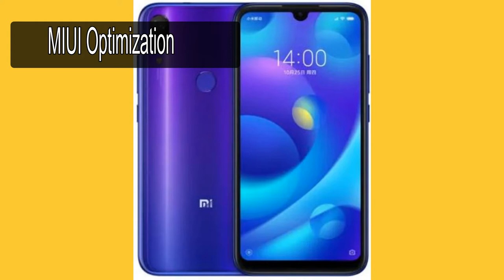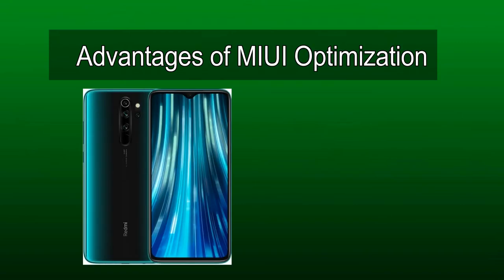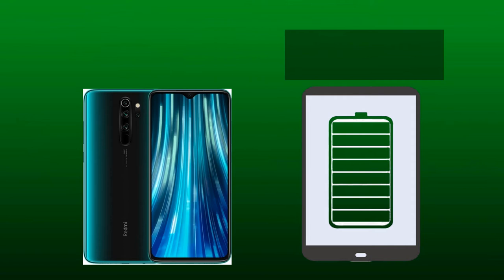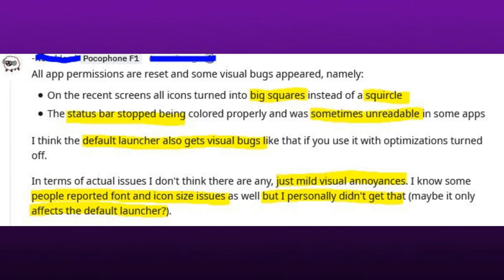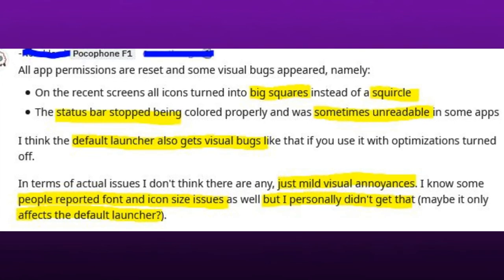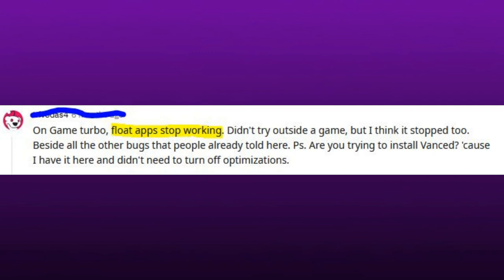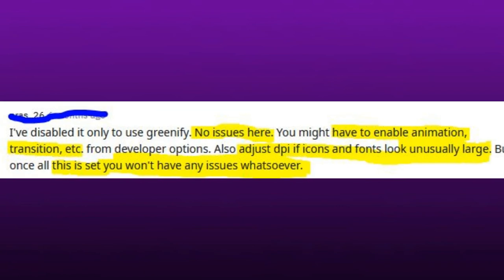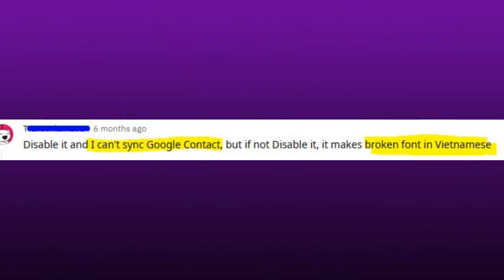What is MIUI optimization? pros and cons 2021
Turn OFF or ON your redmi note 8 or 8 pro or any other phone MIUI OPTIMIZATION. is it good or bad?
miui turn off developer mode.
How to turn on/off MIUI optimization?

miui optimization on or off